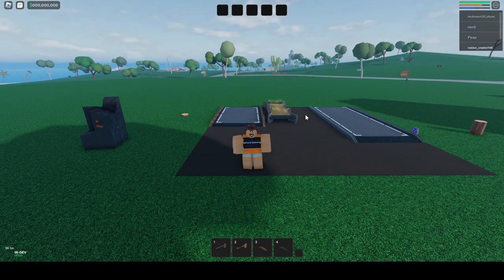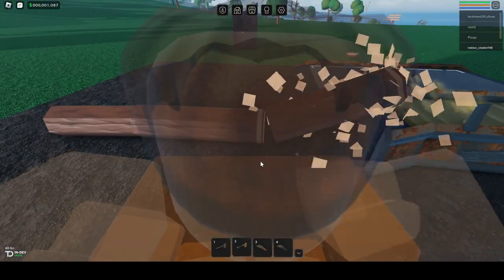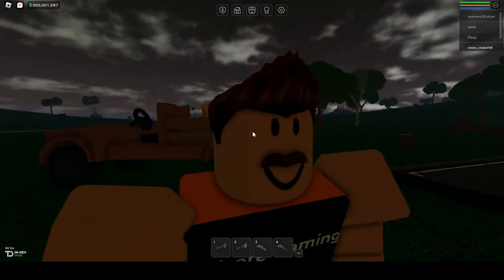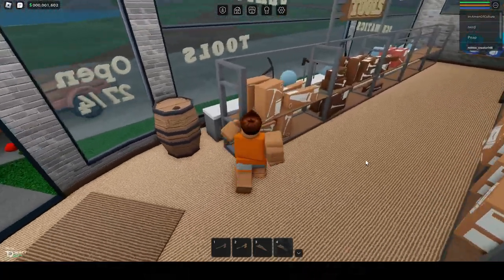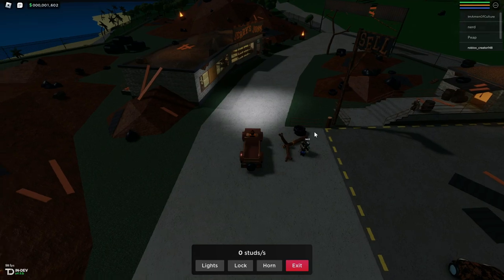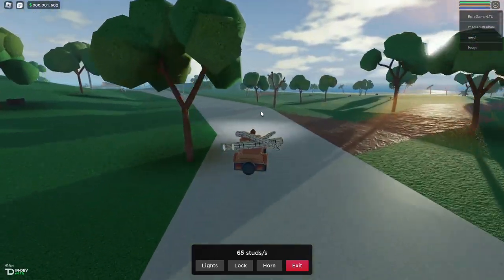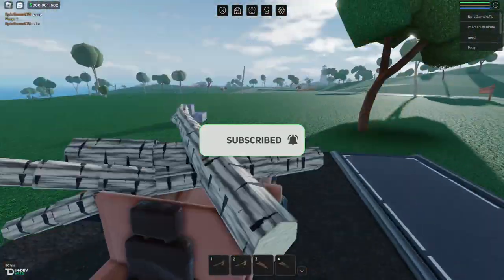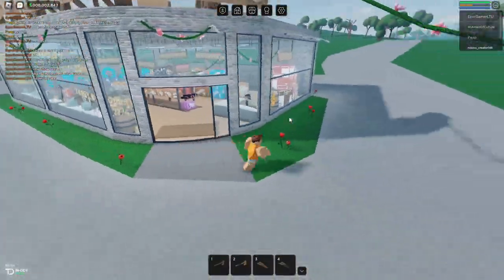Welcome to Oaklands Valentines update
If you liked the video and editing please leave a like :)